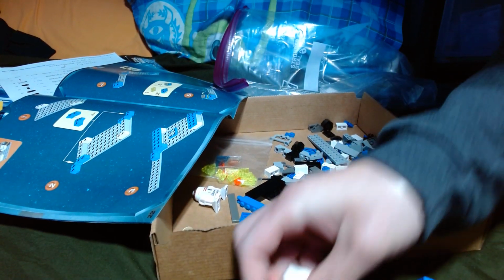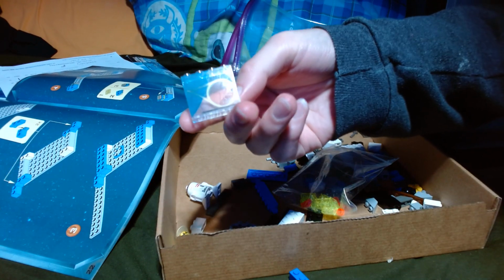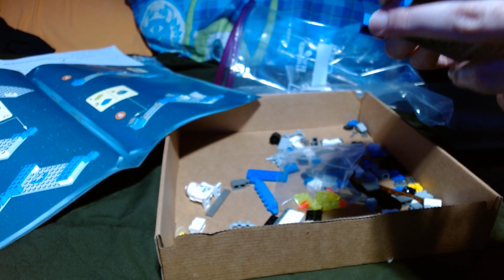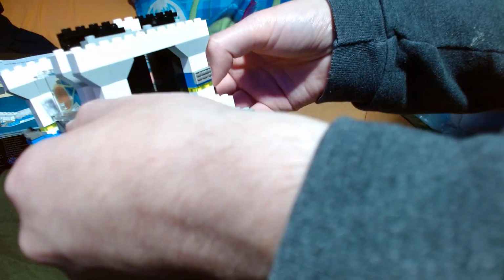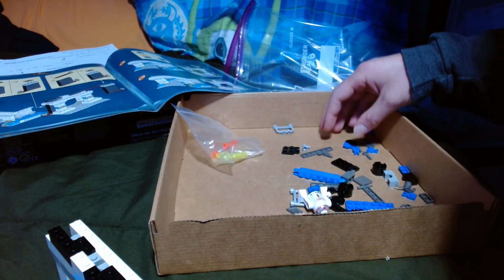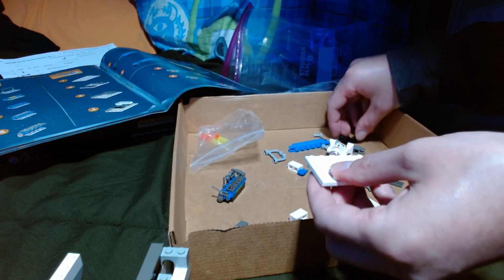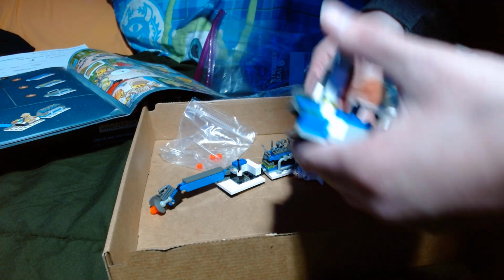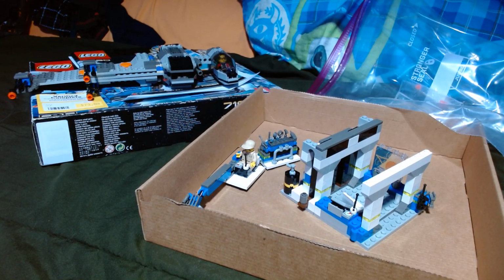Lego Star Wars B-Wing @ Rebel Control Center Set 7180 Build and Review- Control Center Sunday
Hello there my friends, happy Control Center Sunday! We have about 3 days left until the much anticipated release of the Ahsoka series on Disney Plus, so to celebrate and build up that hype, pulling together some related Lego builds, until the time comes.  In this video we do an opening, I build the rest of the set while truthfully being an early 2000s Lego Set fanboy, especially compared to my more critical previous review of the Lego Star Wars 332nd Ahsoka's Clone Trooper (Battle Pack ), released earlier this week along with the B-Wing build itself on B-Wing Wednesday. Generally these older sets, whilst being more blocky and experimental, were more bang for your buck when you factor in everything they included at much lower prices than sets these days run. I highly recommend checking out and adding some of these older "vintage" sets to any collection if you can, especially if you are a huge Lego Star Wars fanatic, like myself. As I always mention, we are still a fledgling account so every like, share and comment, and subscription, goes a long way to really help bring this channel higher and higher up the ladder.